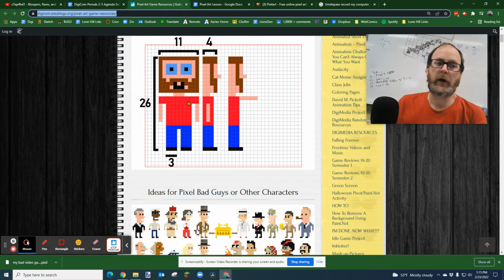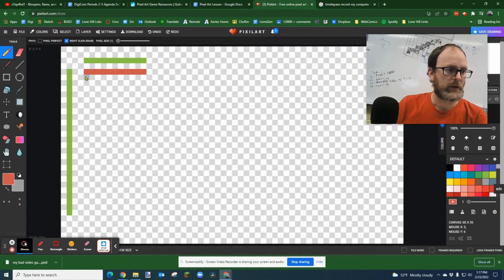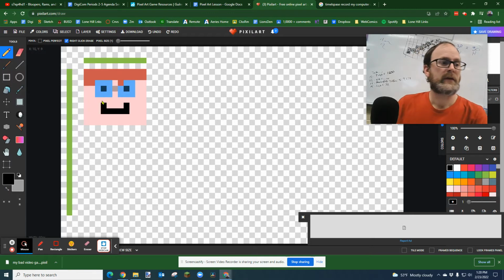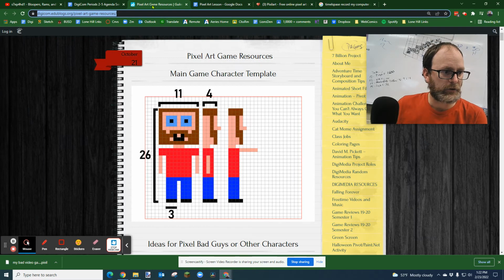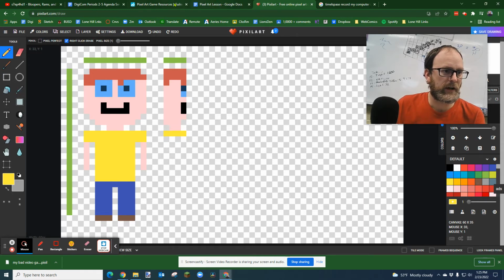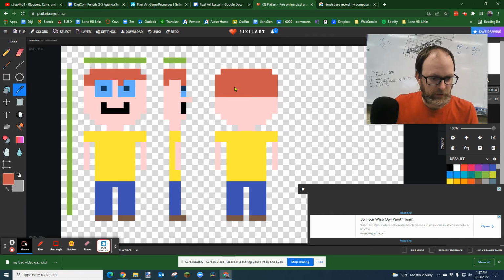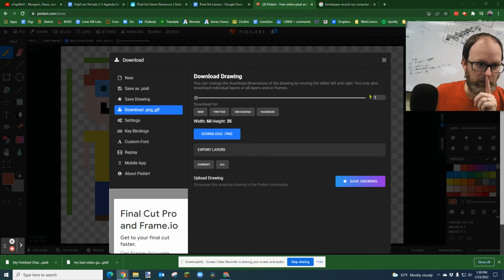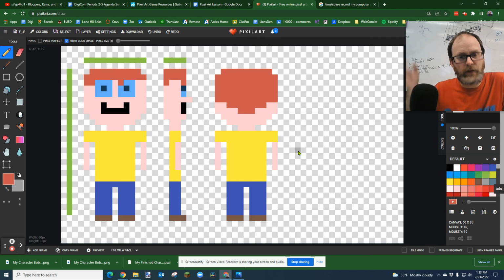Creating Your Own Custom Characters Using PixilArt.Com